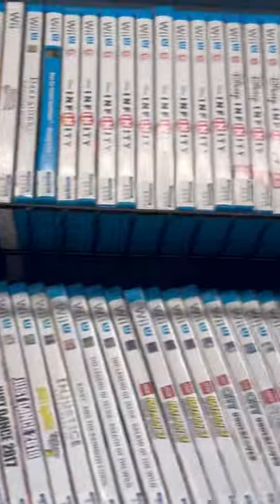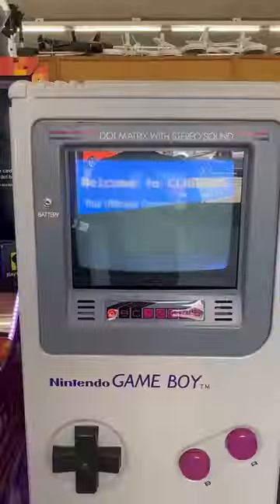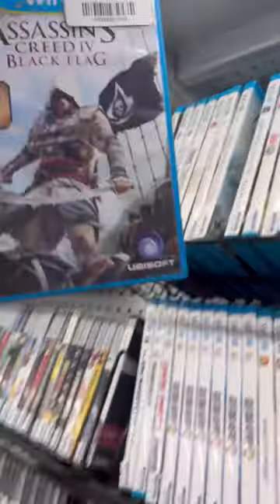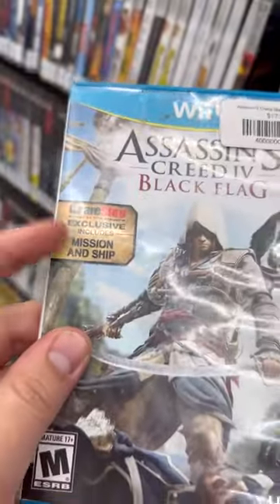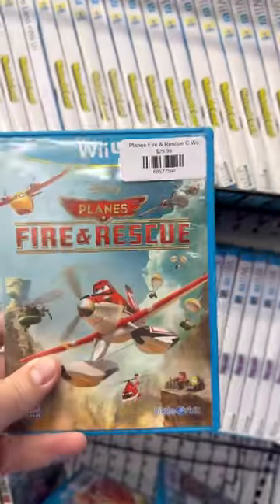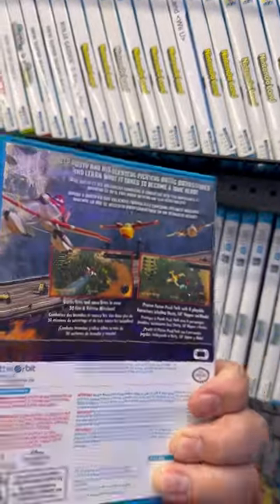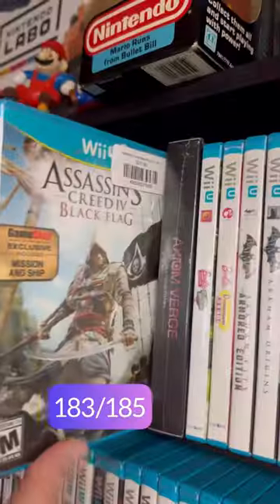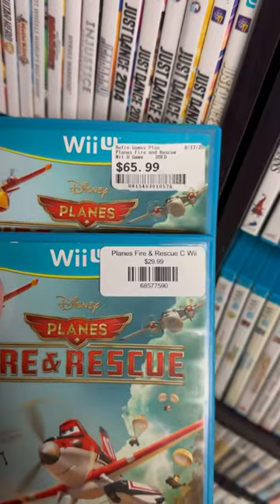Welcome to Clarkcade in Dayton Ohio.